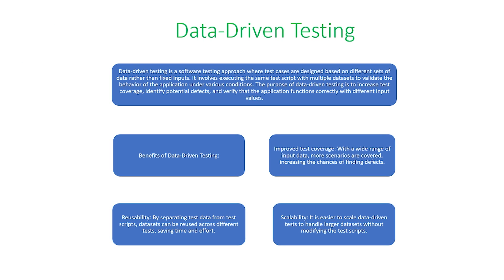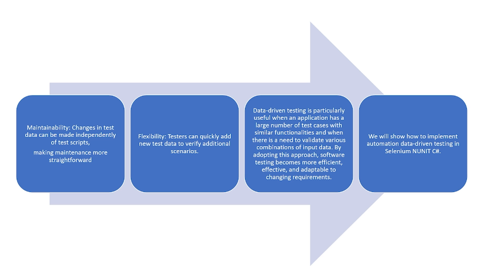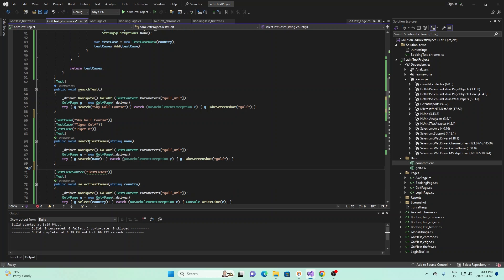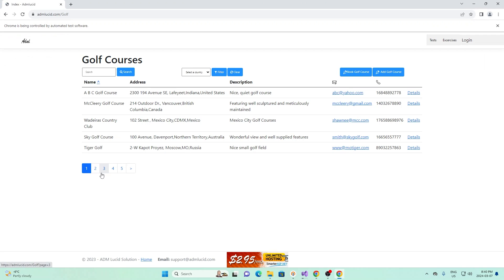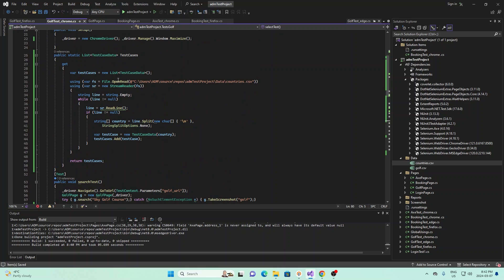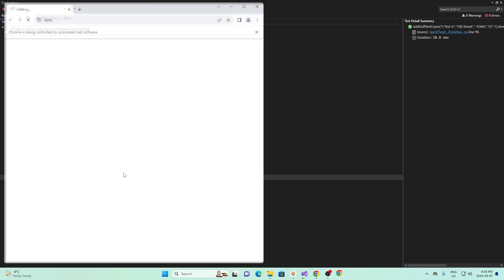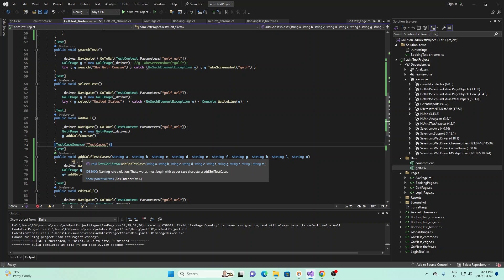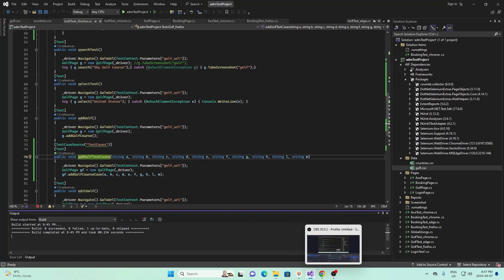Automated Data-Driven Testing with Selenium C# | Read from CSV, Excel & JSON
Automated Data-Driven Testing with Selenium C#.

Automated Data-Driven Testing with Selenium C# | Use CSV, Excel & JSON for Test Automation 🚀
Want to run multiple test cases with different data sets in Selenium C#? In this tutorial, we’ll explore how to implement Data-Driven Testing (DDT) using NUnit and read test data from CSV, Excel, and JSON files to automate real-world testing scenarios.

By the end of this guide, you’ll learn how to:
✅ Use NUnit TestCaseSource for data-driven tests
✅ Read test data from CSV files (StreamReader)
✅ Read & parse JSON data for Selenium tests (Newtonsoft.Json)
✅ Use Excel data for testing with NPOI
✅ Execute parameterized tests with Selenium C#
✅ Improve automation efficiency with data-driven frameworks

📌 What You'll Learn in This Video:
✅ What is Data-Driven Testing & Why Use It?
✅ Setting Up Selenium C# for Data-Driven Tests
✅ Reading Data from CSV Files (StreamReader, Split)
✅ Handling JSON Test Data with Newtonsoft.Json
✅ Using Excel for Test Data (NPOI, EPPlus)
✅ Executing Parameterized Tests in NUnit (TestCaseSource)
✅ Running Multiple Test Cases Dynamically
✅ Best Practices for Data-Driven Testing in Selenium C#

By the end of this tutorial, you’ll be able to automate test execution using external data sources, improving test coverage and efficiency! 🚀

🚀 Why Use Data-Driven Testing in Selenium C#?
🔹 Avoids Hardcoding Test Data – Easily change inputs without modifying scripts
🔹 Enhances Test Coverage – Run the same test with multiple data sets
🔹 Saves Time in Automation – Reduces redundant test cases
🔹 Works with CSV, JSON, & Excel – Supports real-world test scenarios

🛠 Resources & Code from the Video:
🔹 GitHub Repo (Selenium C# Data-Driven Testing) → [Your GitHub Link]

🔹 Developers Writing Selenium Tests in C#
🔹 Testers Looking to Automate Data-Driven Testing
🔹 Anyone Wanting to Improve Selenium Test Efficiency